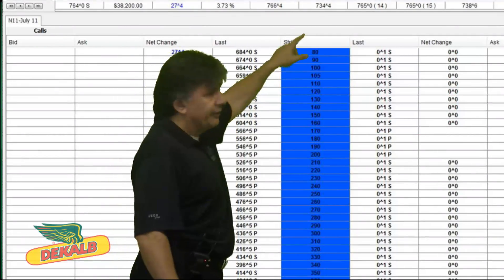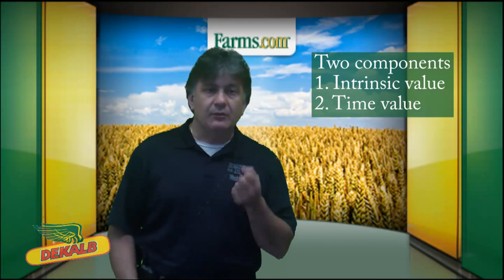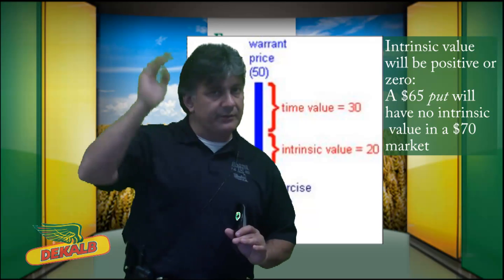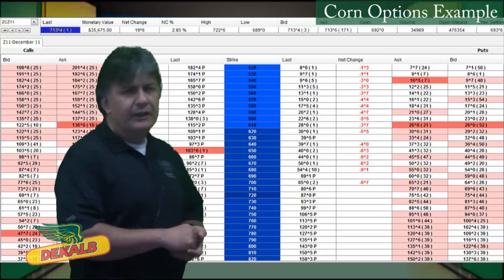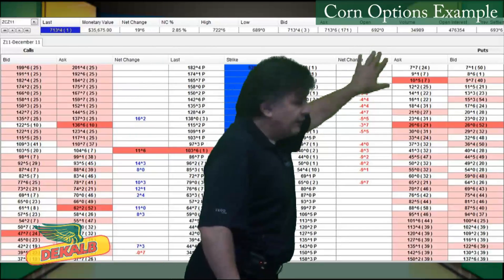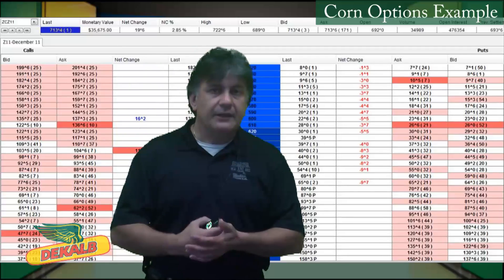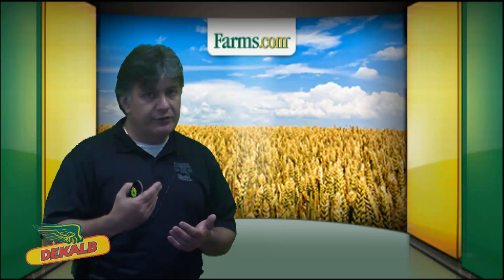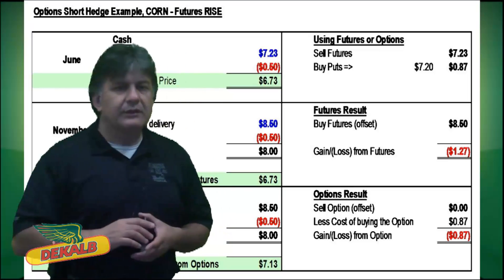Farms.com Market School: Understanding Grain Price Hedging.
In Lesson 18, Moe defines some of the terms that grain traders use with commodity futures.    Farmers can use some of these financial tools to manage the volatility of the grain commodity futures markets and reduce their risk.

A producer can go to the following links to obtain option quotes.

Futures trading can be very risky and is not for everyone.

See some of our other popular videos like God Made A Farmer.

Paul
Harvey